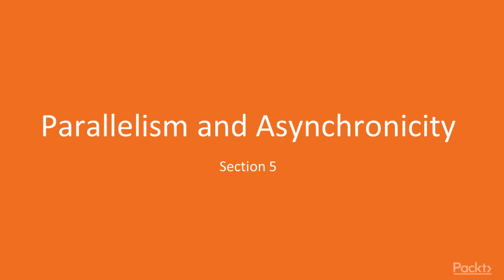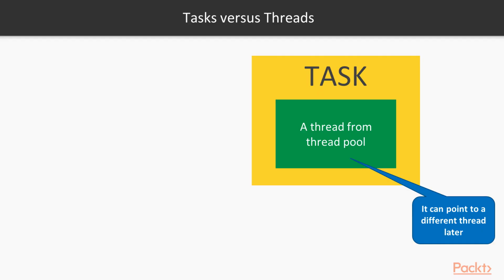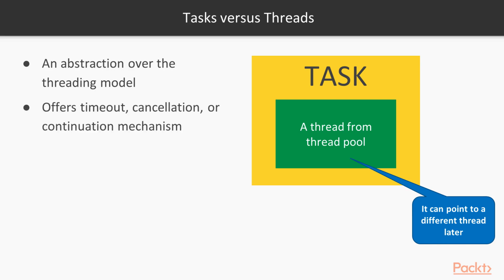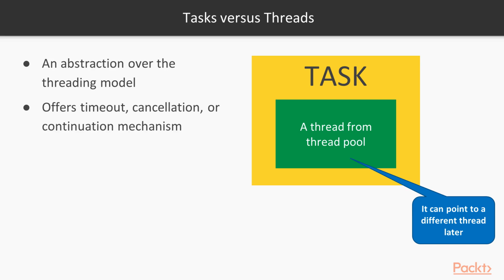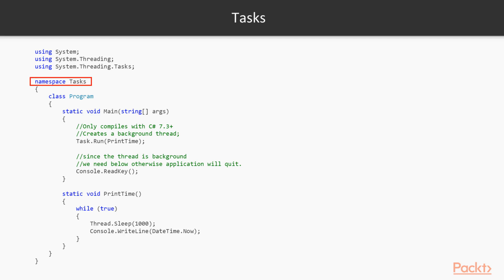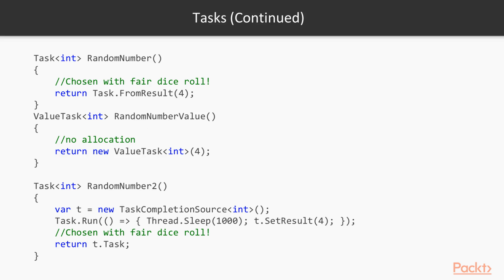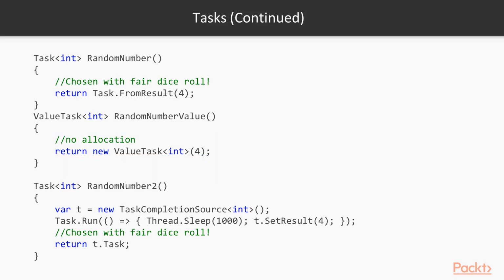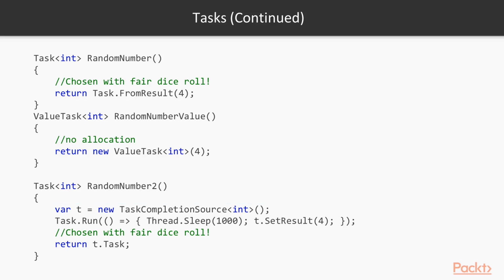50 Things You've Been Doing Wrong in C# & .NET Core: Overusing Threads Instead of Tasks|packtpub.com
This video tutorial has been taken from 50 Things You've Been Doing Wrong in C# and .NET Core. You can learn more and buy the full video course